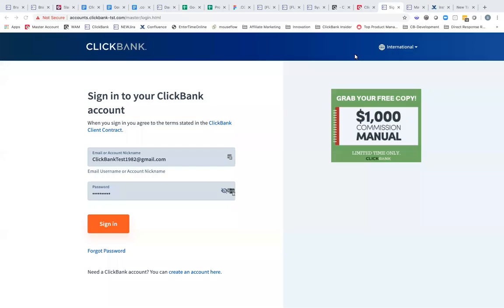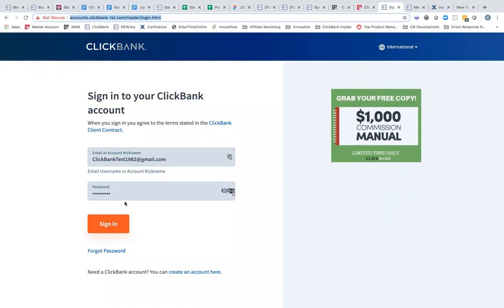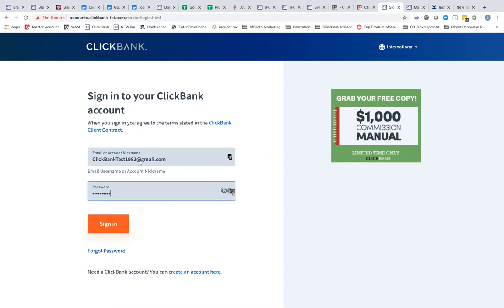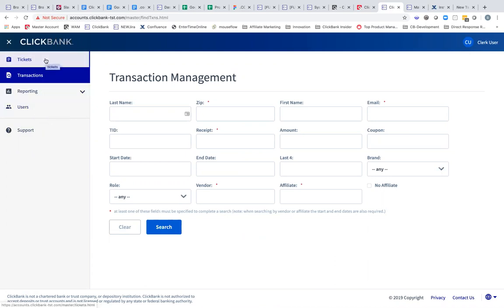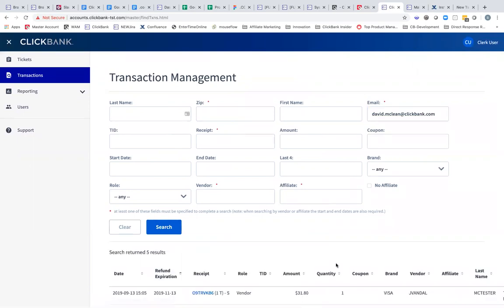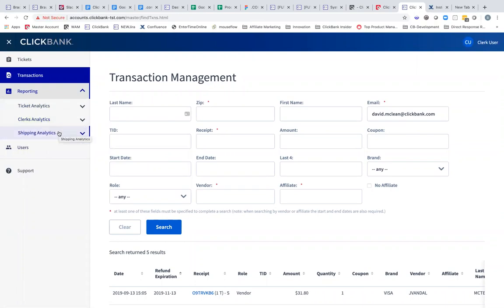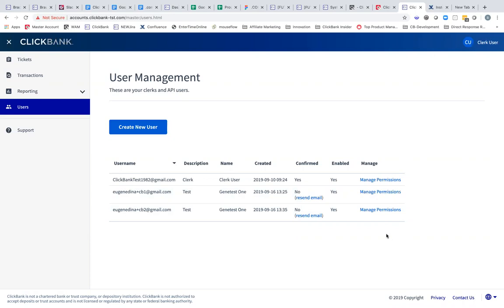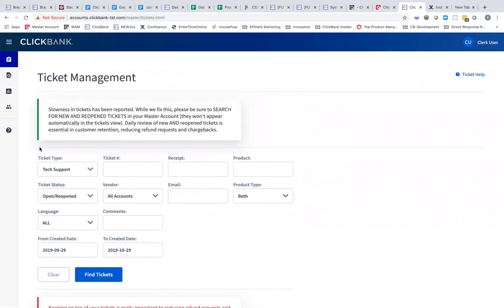ClickBank Master Account - Tickets and Transactions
This video gives additional insight into the new Master Account improvements.

Here are some highlights you will notice right off the bat:

-Single login
-Simplified account creation
-Account linking made easier
-Optimized task and ticket navigation